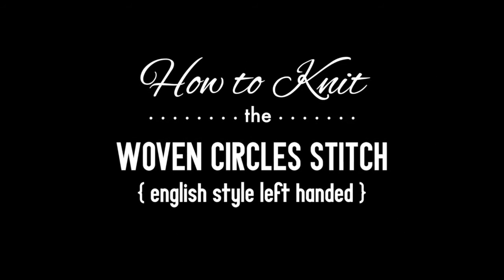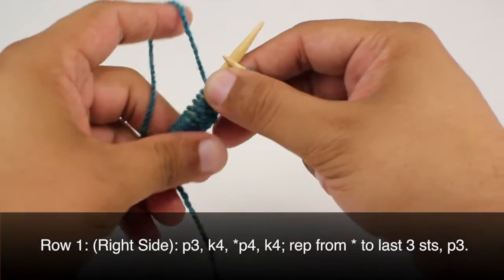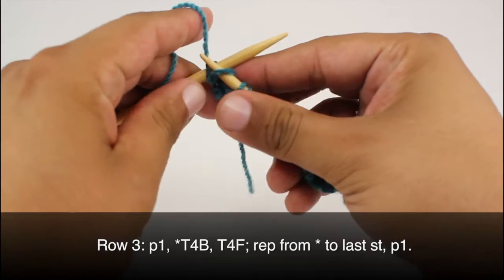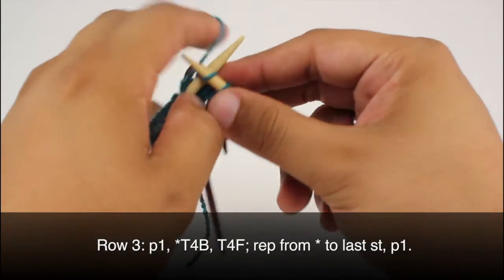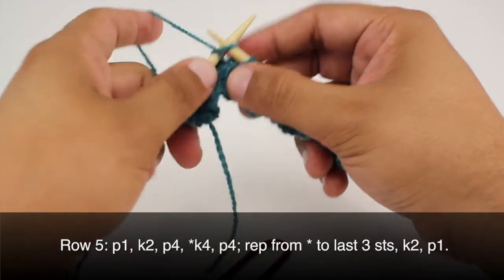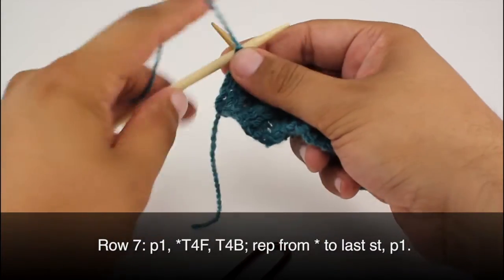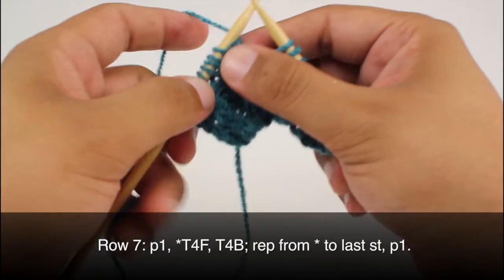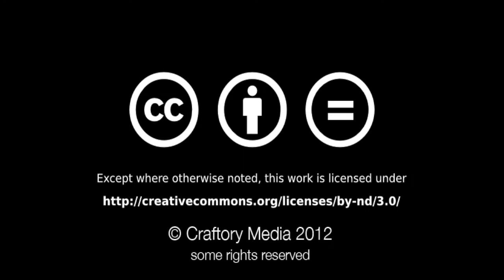How to Knit the Woven Circles Stitch | Knitting Stitch Pattern | Left Handed | English Style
This video knitting tutorial will help you learn how to knit the woven circles stitch. The woven circles stitch creates a beautiful pattern with lots of texture. The woven circles stitch would be great for blankets, cowls, and baby sweater!

Skill: Easy